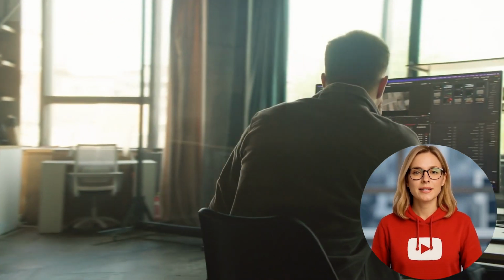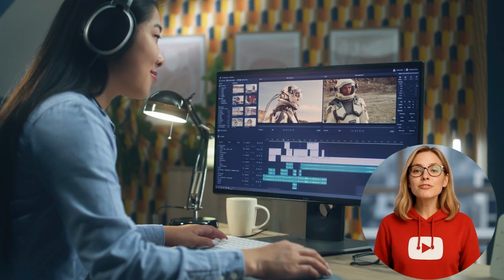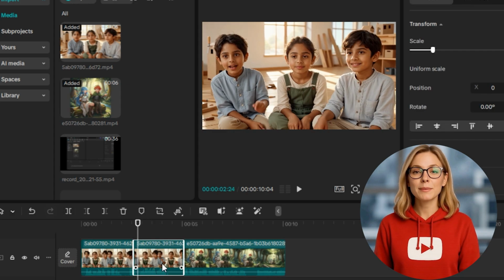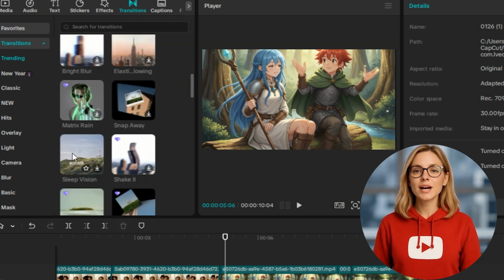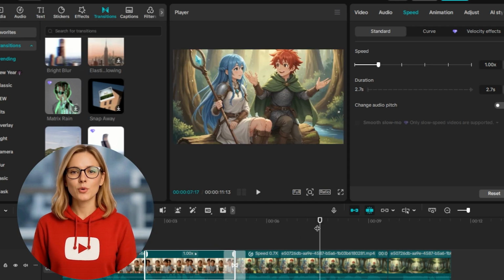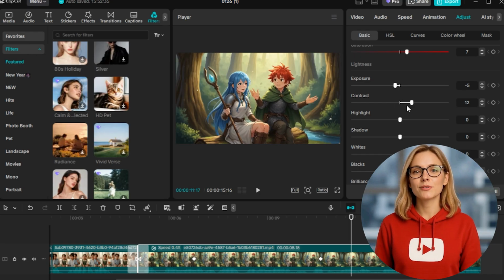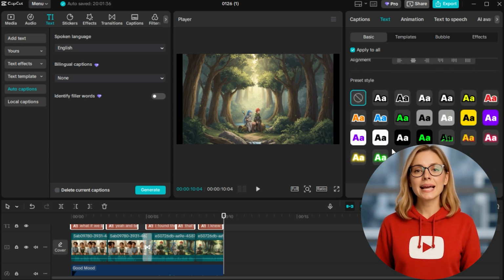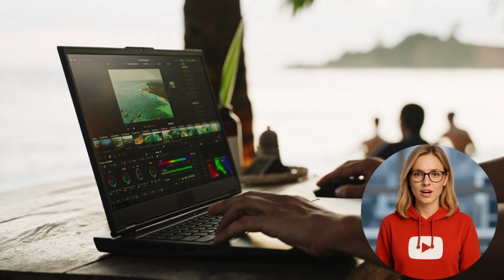CapCut Essentials – Master Every Feature in One Tutorial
Welcome to Profit Tube – Your Guide to Growing Fast & Earning Online with YouTube!

Feeling overwhelmed by video editing? This capcut tutorial for beginners covers all you need to know to create professional content for YouTube and TikTok, ensuring you master video editing for beginners without confusing tech talk. 🚀

In this step-by-step guide, you'll learn how to:
✅ Navigate CapCut's interface
✅ Import and trim clips
✅ Add transitions, animations & captions
✅ Fix audio, apply filters, and export like a pro

Whether you're editing for YouTube, TikTok, or Instagram, this free app has everything you need—and we're showing you how to use it with zero fluff.
🎥 Perfect for: Beginners, content creators, vloggers, and anyone wanting to level up their editing skills

🔮 Want to grow your channel faster with AI?
Check out Tube Magic – your ultimate tool for AI-powered video ideas, titles, tags, descriptions & SEO!

and start growing smarter!